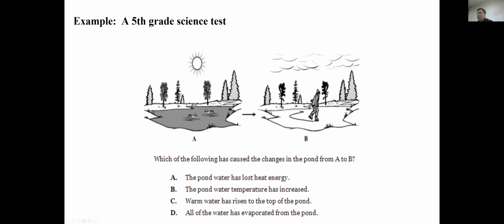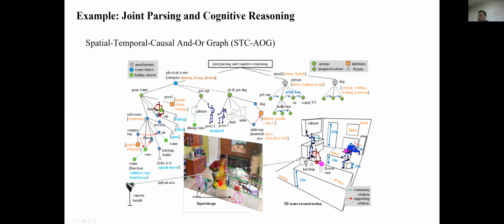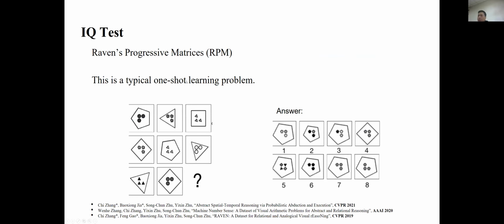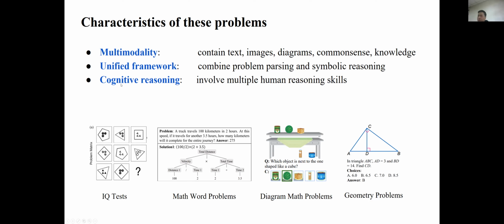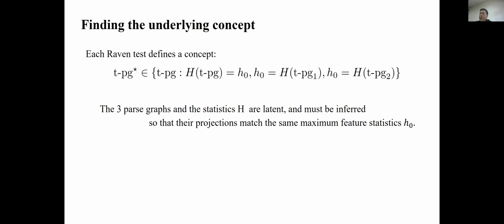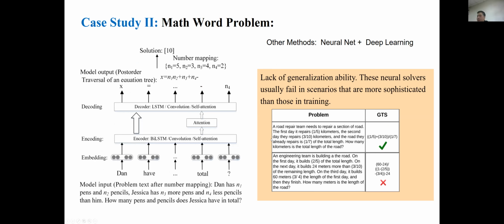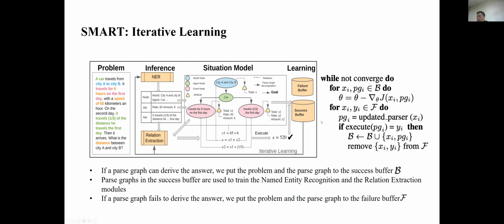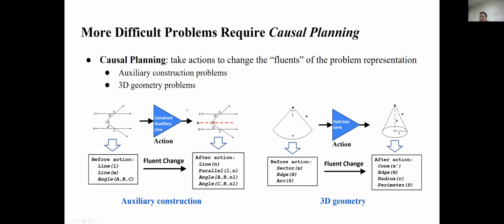Solving Math Problems by Joint Parsing and Cognitive Reasoning - Professor Song-Chun Zhu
Invited Talk on the NeurIPS 2021 MathAI4Ed Workshop